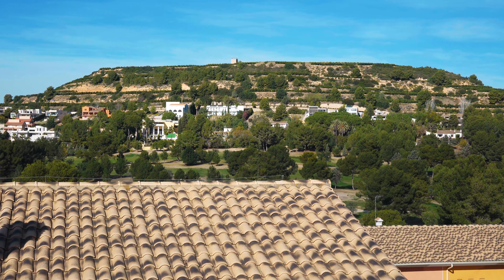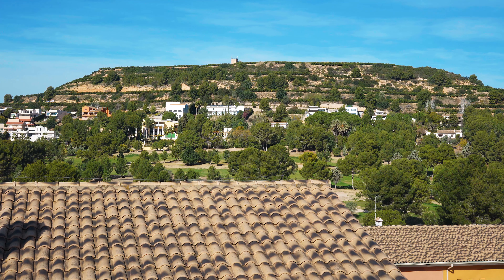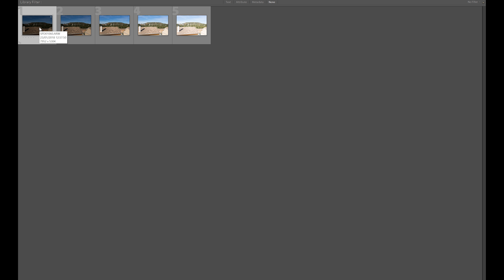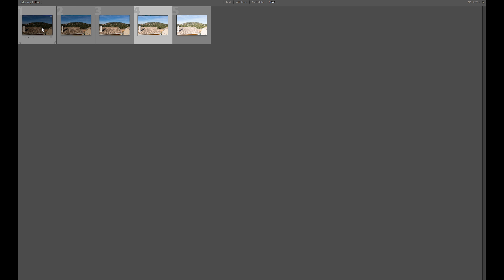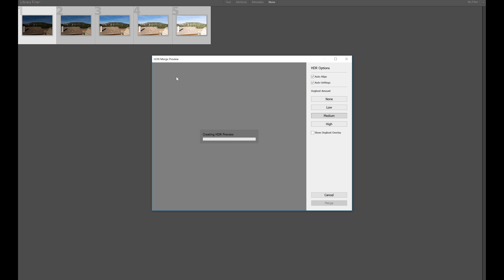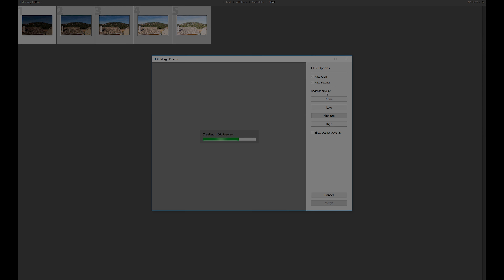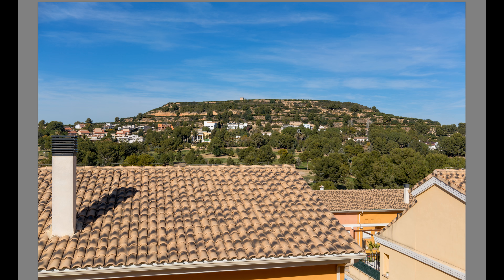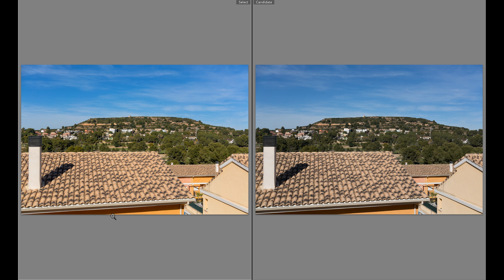Lightroom Classic CC - High Dynamic Range Imaging Tutorial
Using Sony mirrorless, lets use Lightroom Classic CC to create a stunning HDR!